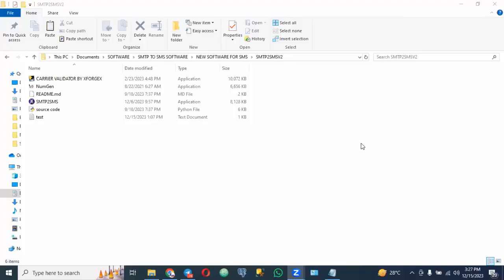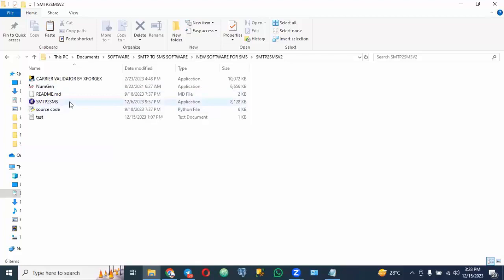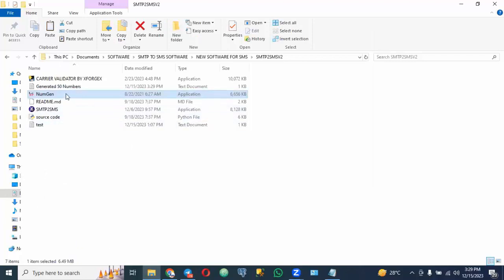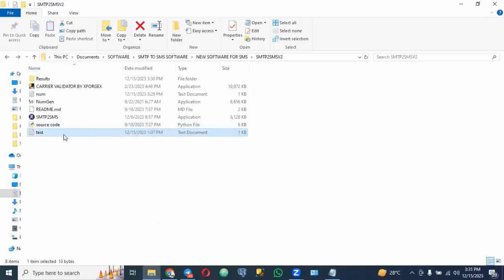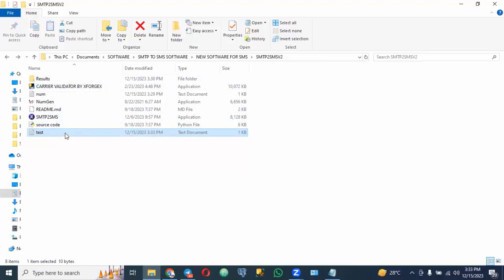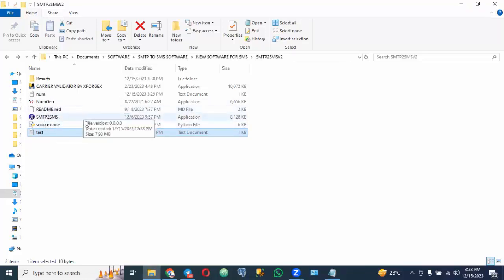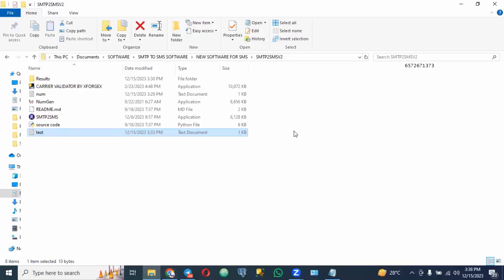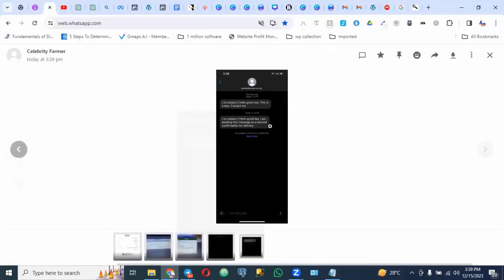New SMTP to SMS Software | Send Unlimited SMS To USA | Canada | Germany | France | Brazil | India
New smtp to sms software to send free unlimited sms.

🟢Video creator - Create unlimited videos for your brands in 5 minutes

🟢Sendiio - All in one autoresponder with no monthly fee